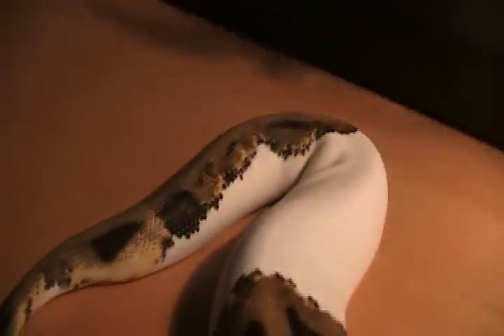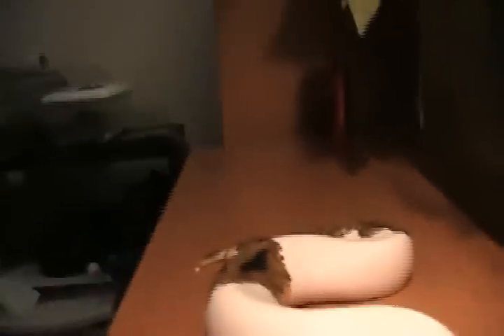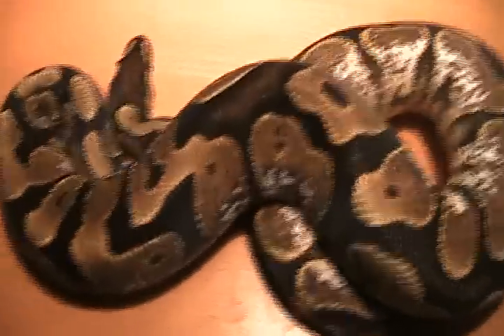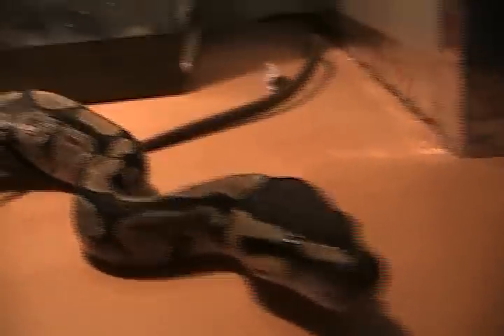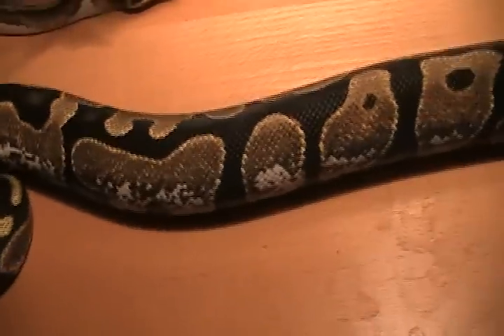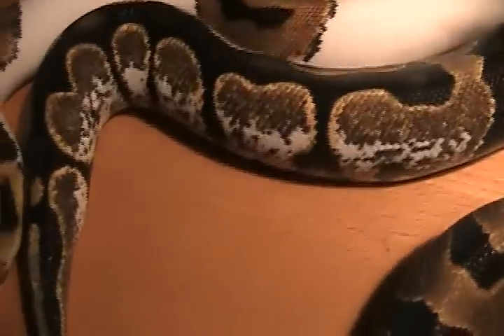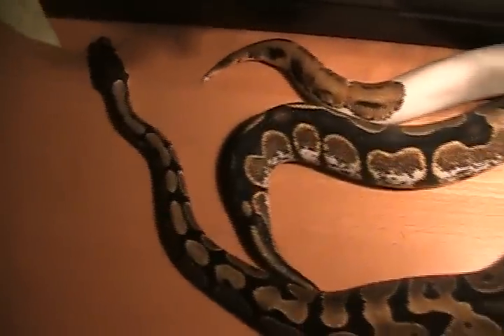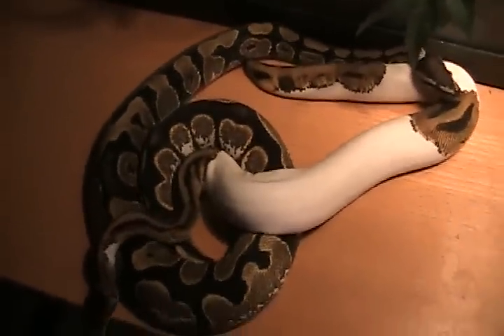My pied and calico ball python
here is my male 2010 pied and male 2009 calico. these too are some of my favorites in the collection. hopefully get some nice calico morphs hatching out 2011 sometime well see though.
Matt Marberg Reptiles